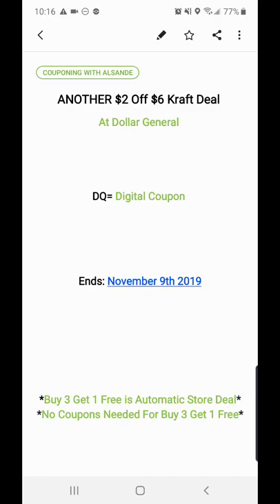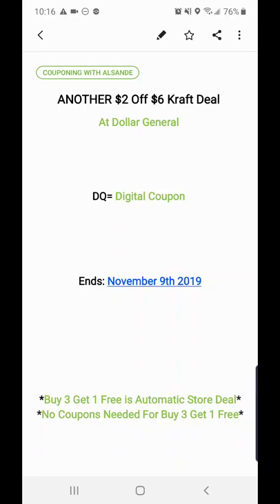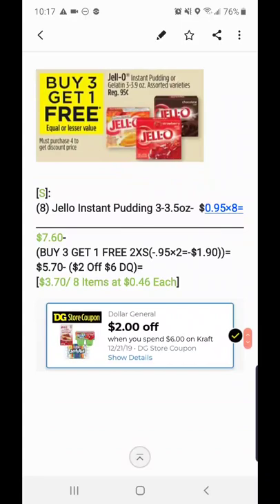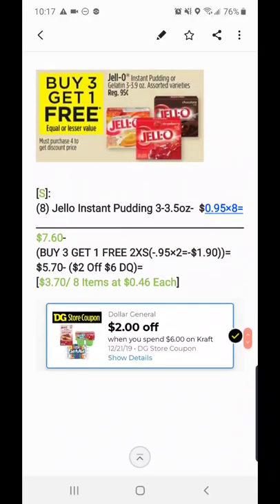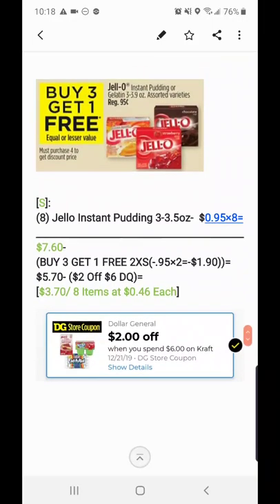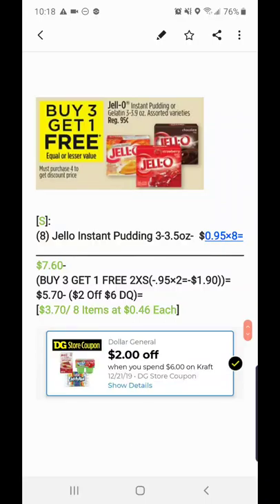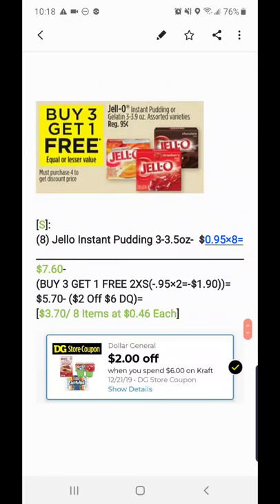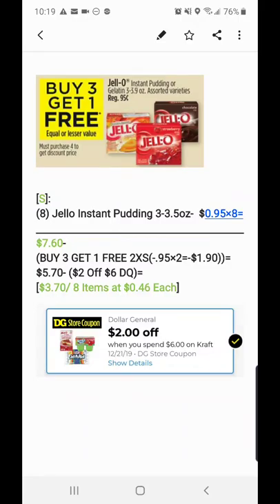Another Kraft Quick Deal at Dollar General 💚 Ends November 9th for this Deal